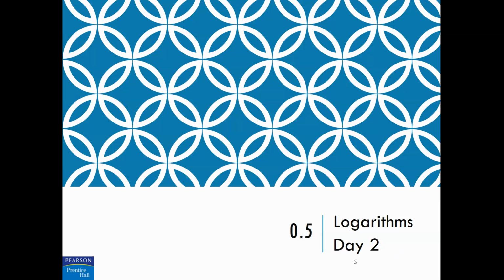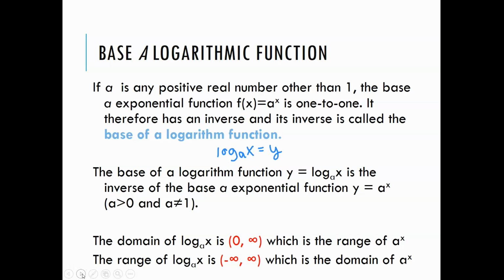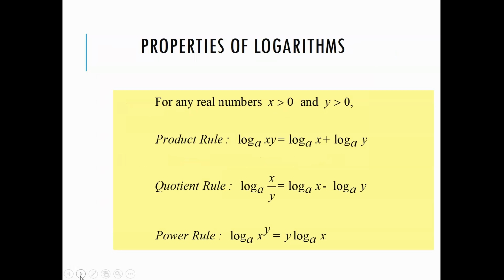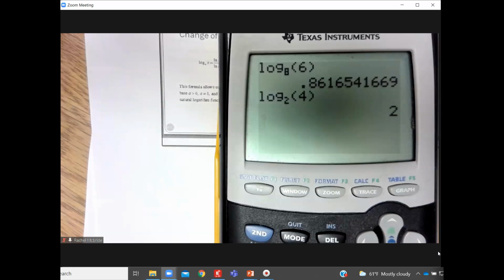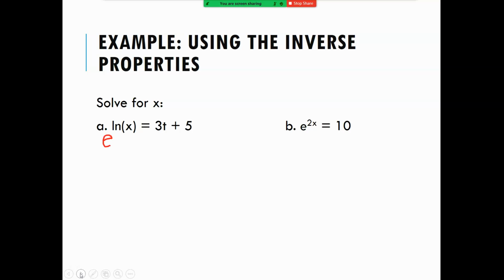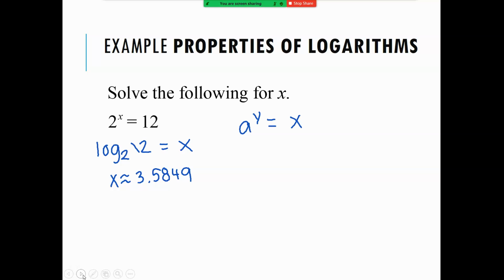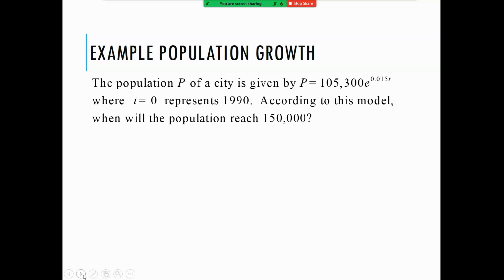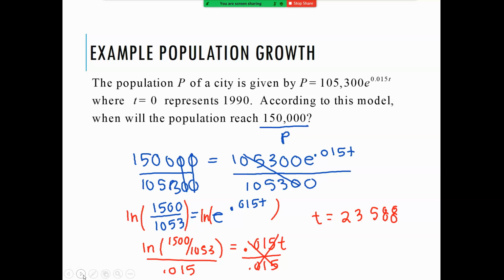0.5 Inverses and Logarithms Day 2